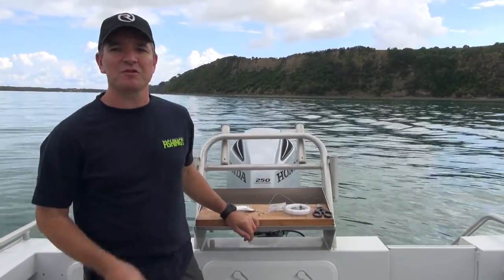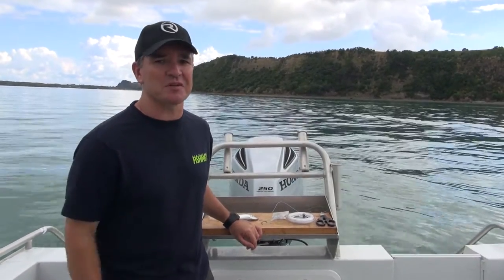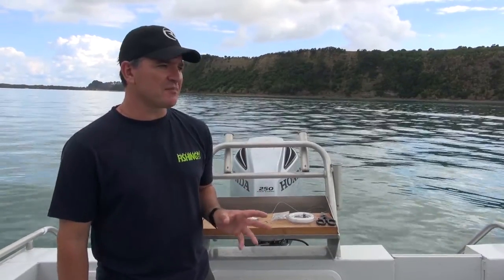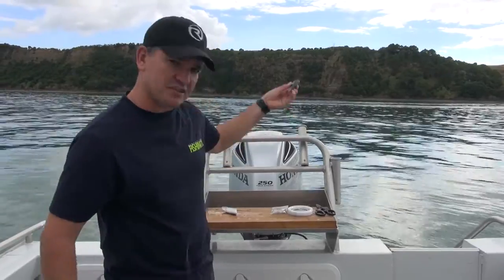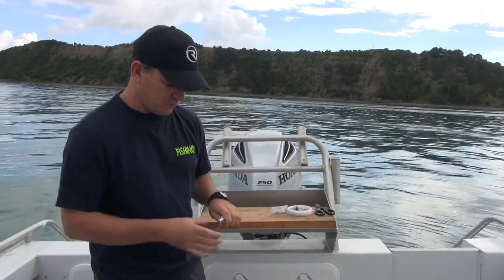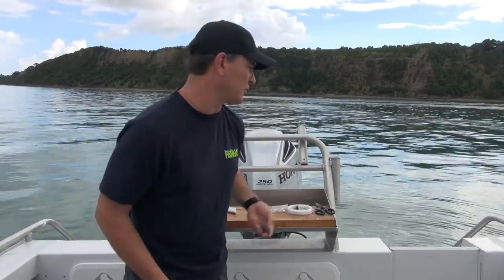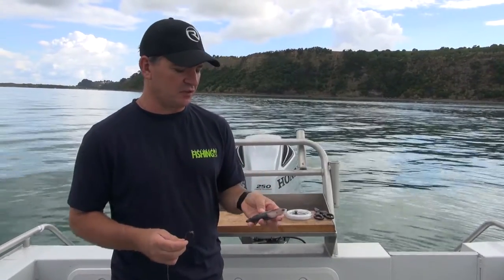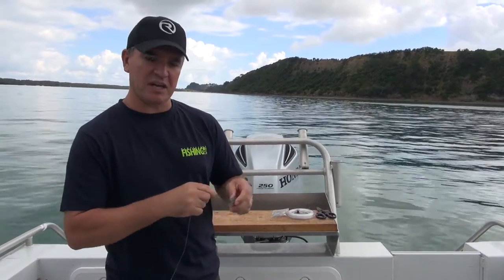NZFW Best Bait Series - Half Pilchard Cut Baits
This is Jeff's preferred rig on days when fish are present but feeding only reluctantly. The small size allows for an easy inhale while the oils leaking from the cut surface help attract more interested fish into the bite zone.